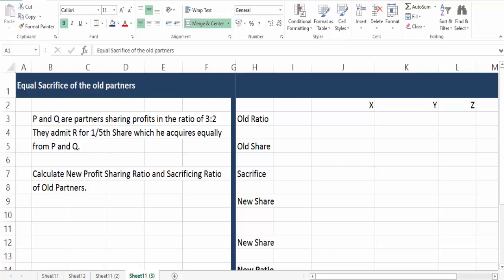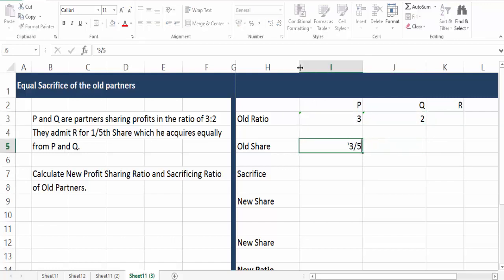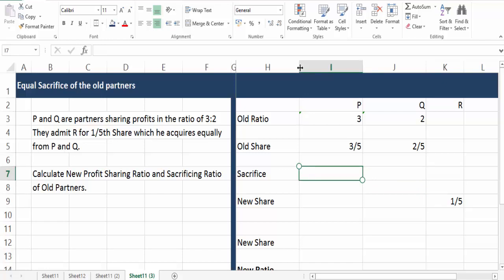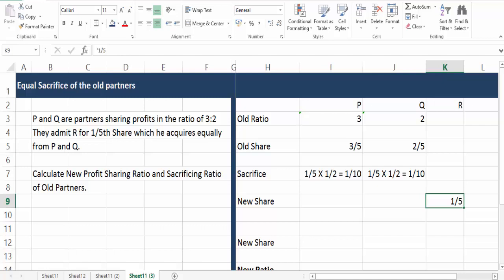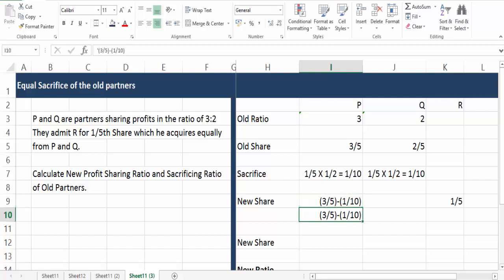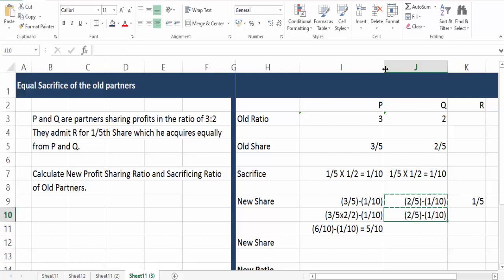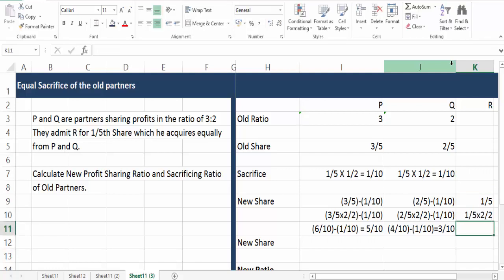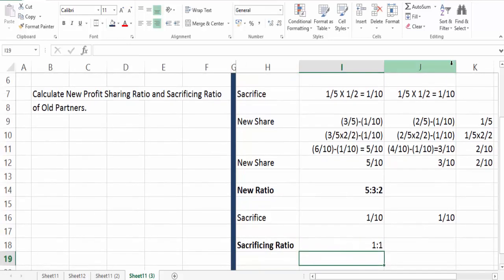Revaluation of Assets and Liabilities | Accounting Basics | CA Raja Classes